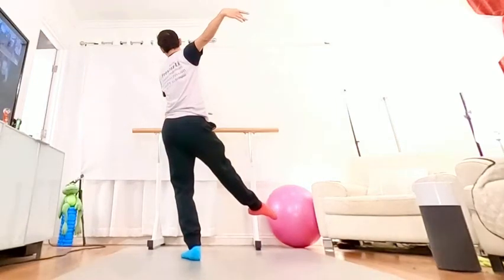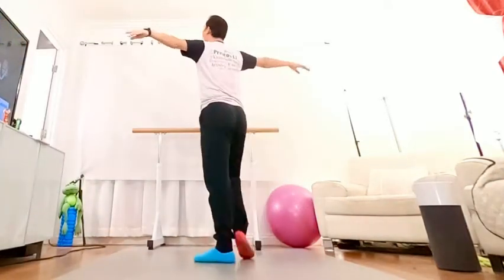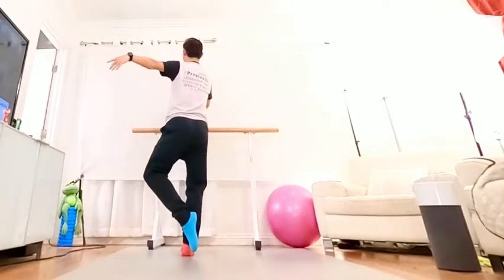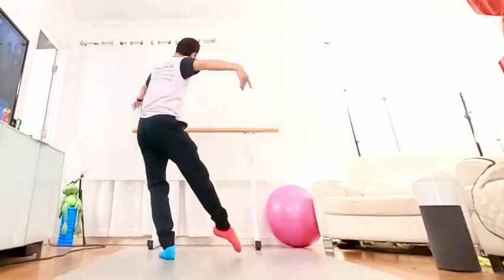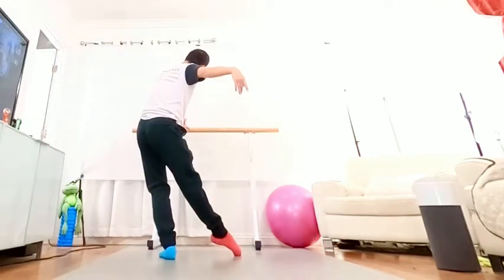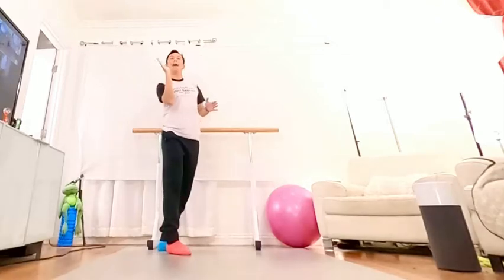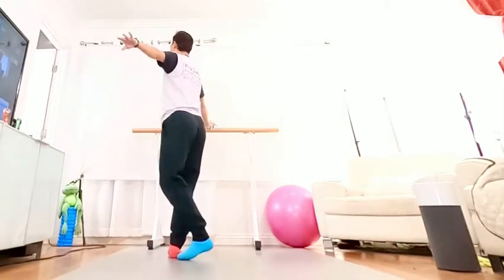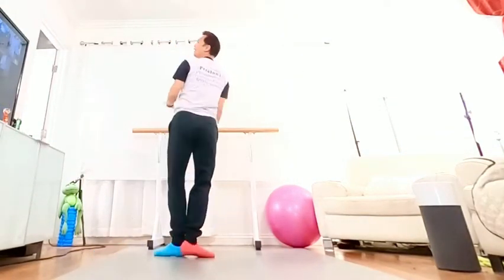Ballet tips for Ballotté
Welcome to our school page, we help dance students all levels for the fast progress in their ballet training, our classes work on ballet technique as well as artistry to make sure our students can move gracefully and elegantly, we call our school a “beauty factory”.

We current offer online ballet zoom classes only.

Join my online zoom classes by clicking the link below to register, classes for age 12 up, all levels, beginner ballet, intermediate ballet, advanced ballet. The classes are all in Los angels time.

Basic Ballet II for students have 1 year ballet training.

Intermediate II for students have over 3 years ballet training.

Intermediate/Advanced ballet for students have over 5years ballet training.

Open for online one on one private class in your convenient time and focus on your ballet needs.

WeChat: Pladance_8

A graduate of the prestigious Beijing Dance Academy as ballet teaching major, Preston Li was one of only 5 boys from across the country to attend China’s leading dance institution. He is trained in classical Russian and RAD ballet styles and is a trained choreographer, ballet coach and director.

Preston won gold and silver medals in ballet competitions during his time in China and was selected as one of only 4 top dancers to perform musicals with Shiki Theatre Company Tokyo, Japan. After the musicals’ successful runs, Preston received a full scholarship to Princeton Ballet, in New Jersey, USA. He also held principal positions with Joffrey II, Los Angeles Classical Ballet, Ballet MET, Grand Rapids Ballet and other notable dance companies throughout the U.S.

Prior to opening his own studio, Preston was appointed as a co-artistic director in a South Bay-area school where he taught, choreographed and directed for 7 years; rehearsed and coached at a regional company that was a member of the Regional Dance Festival, taking them to the highest “Honors” status within the region; and taught at various schools throughout the greater L.A., San Gabriel Valley and South Bay regions.

Preston’s notable students include coaching Winter Olympics figure skaters and a ballet dancer competing in the Beijing International Ballet Competition in China.